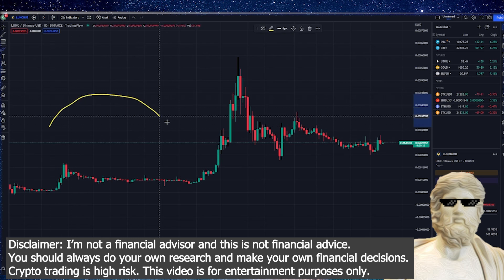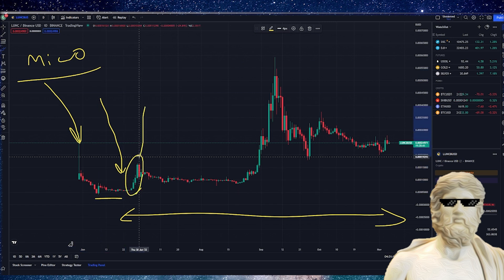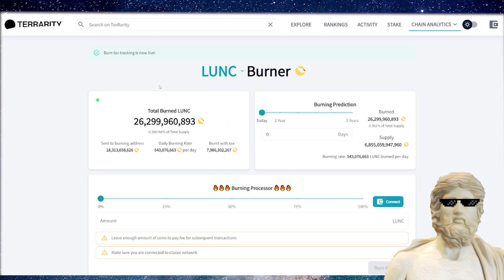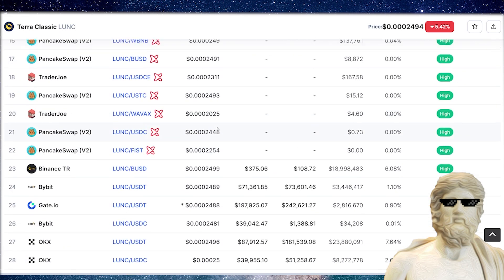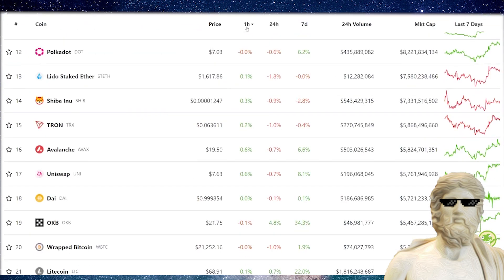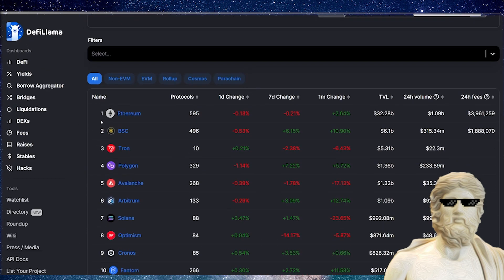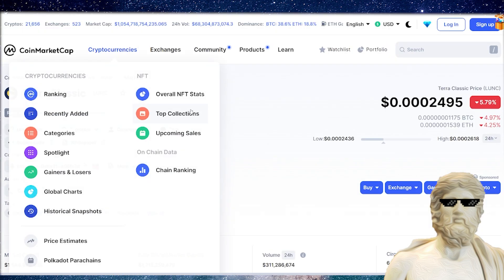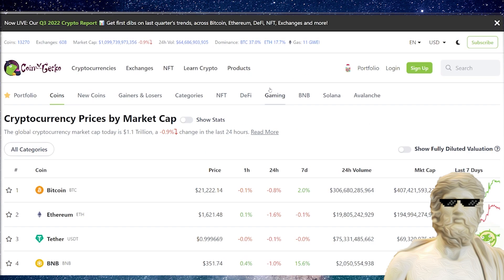TERRA LUNA CLASSIC 🔥 PRICE ? 🤔 WE NEED THESE CATALYSTS !! 🚀🌛 TERRA LUNA CLASSIC PRICE PREDICTION 🔥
LUNC big update 🔥 WHAT we need for LUNC right now.
🔥 MEXC EXCHANGE  💰 $9,100 BONUS (limited) 💰

🔥 Exclusive Weekend Updates
🔥 Access My Crypto Portfolio
🔥 Access Discord
🔥 DM Me Your Crypto Questions

🔒 NORD VPN 🔒 PROTECT YOUR CRYPTO PORTFOLIO FROM HACKS 👻
🔷 It's risk-free with Nord's 30-day money-back guarantee! Exclusive deal!

- Easiest Crypto Tax Software to report to IRS & Globally

On this channel, "Crypto Zeus" we never give financial advice. I am not a financial advisor and I always suggest to do your own research before investing in anything. Crypto Zeus is a channel fully focused on giving information and my own personal predictions of Cryptocurrencies. Thank you for stopping by and good luck on finding the next big coin!